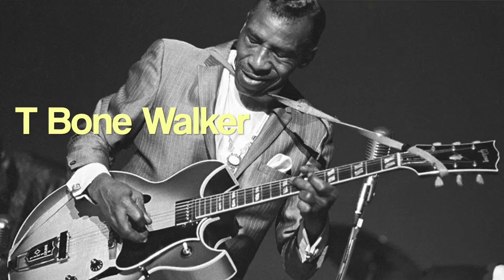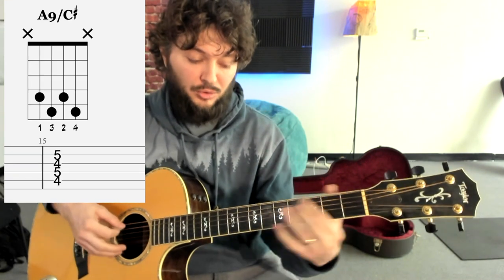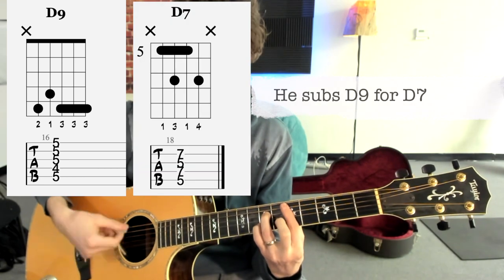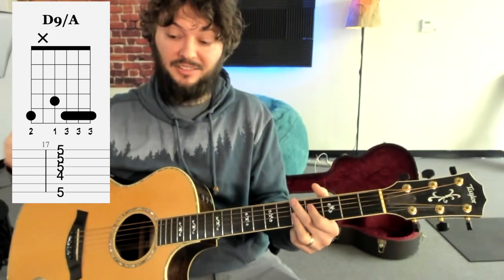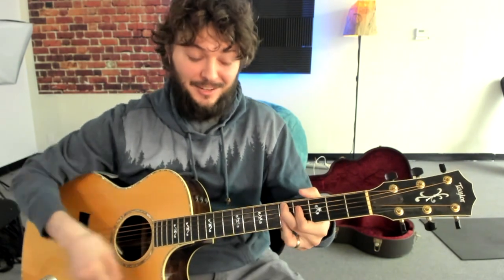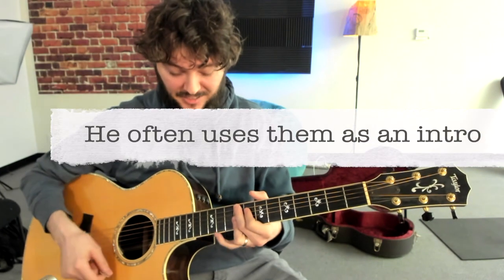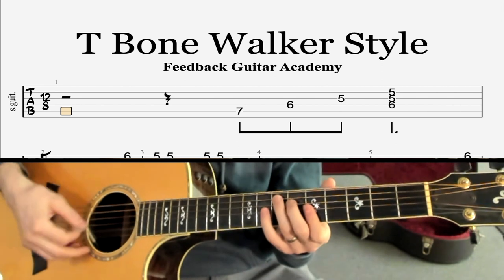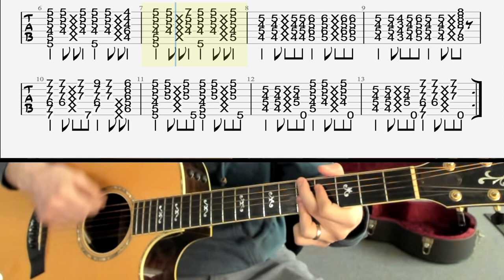T Bone Walker Style Blues - Learn the chords of T Bone's Blues - A Guitar Lesson With Tabs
Learn how to use the chords of T Bone Walker in a 12 bar blues progression in this guitar lesson with tabs.

FGA Members can download the tabs

0:00 Start
0:26 Lesson Start
4:09 Playthrough with Tabs